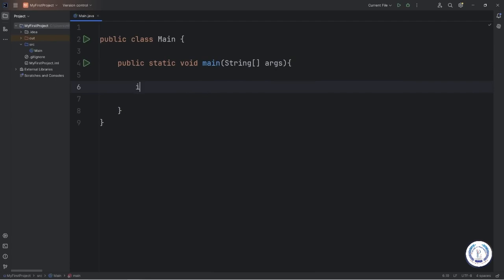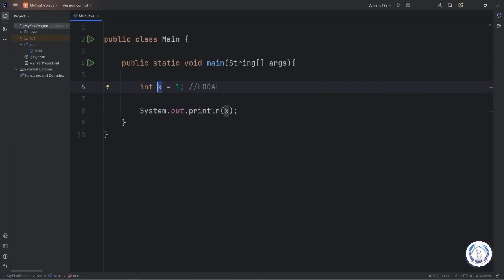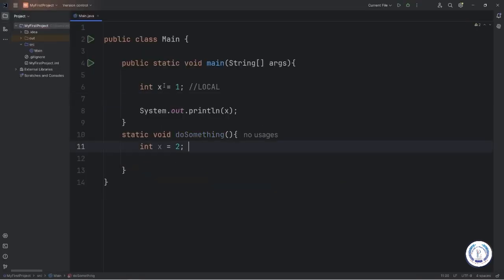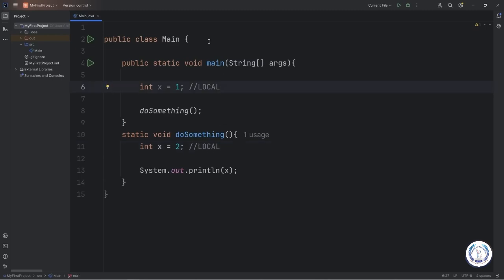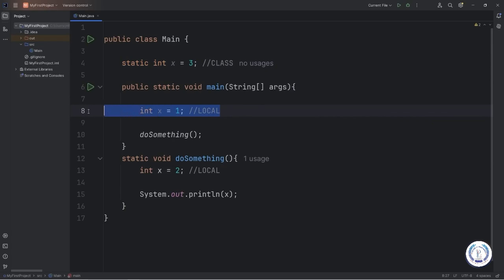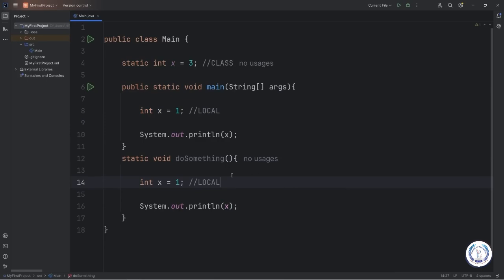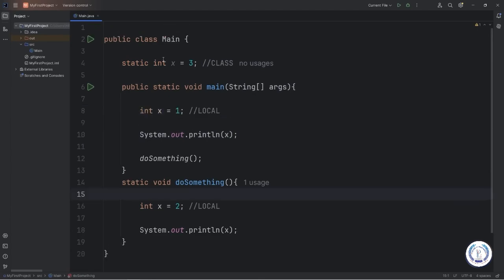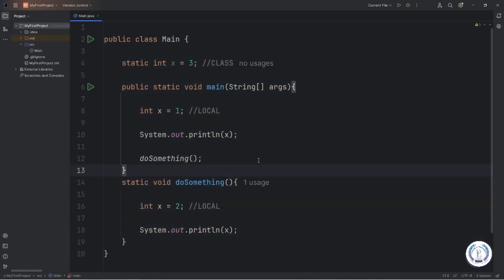19 - Variable Scope in Java